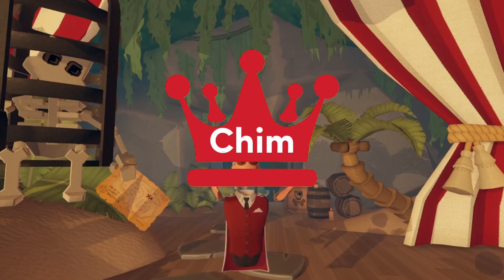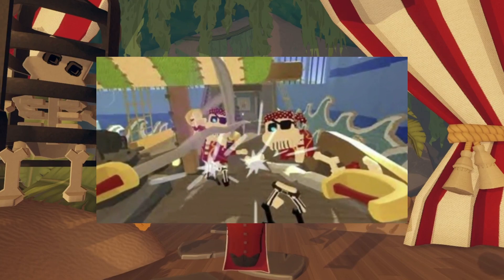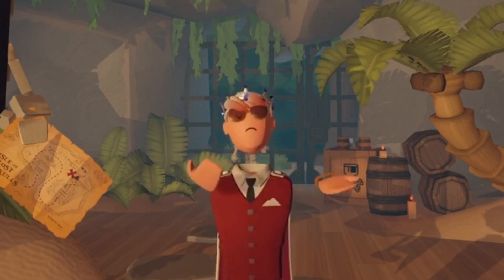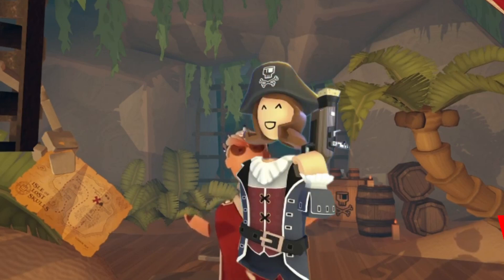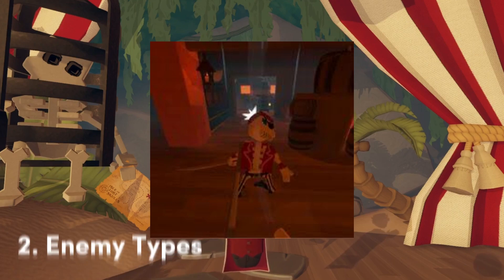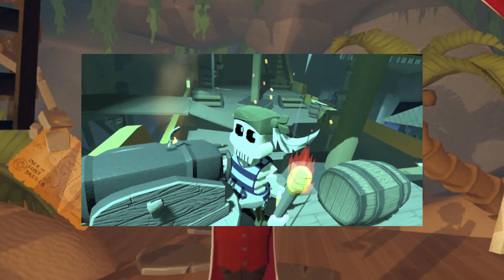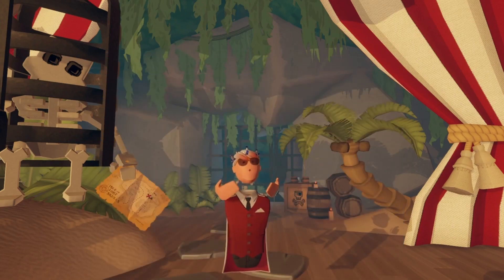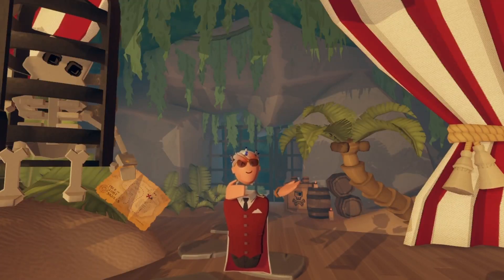Isle Of Lost Skulls Tips And Tricks | Rec Room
In this video, Chim dives deep into the Isle Of Lost Skulls in Rec Room. Expect detailed character explanations as well as weapon explanations and more!